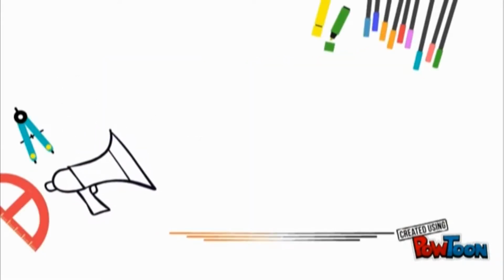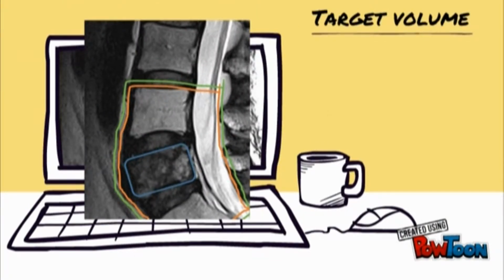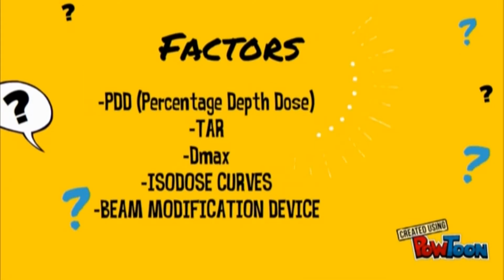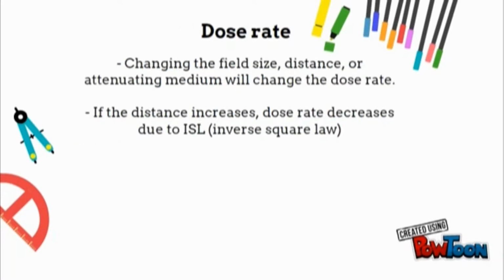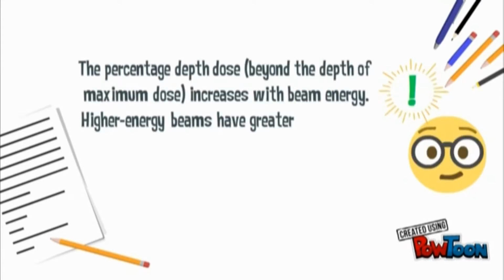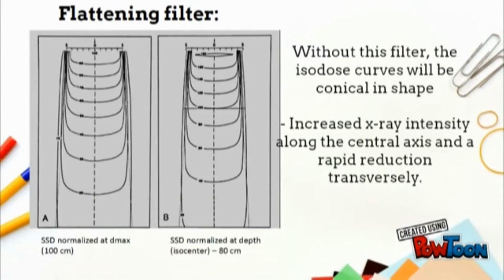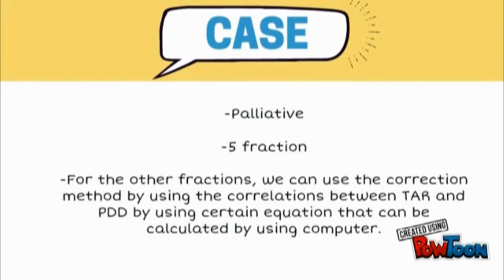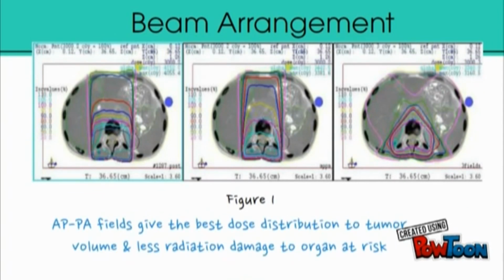Palliative case radiotherapy